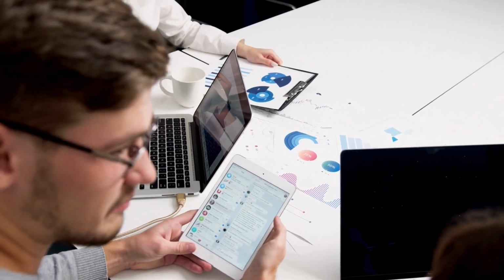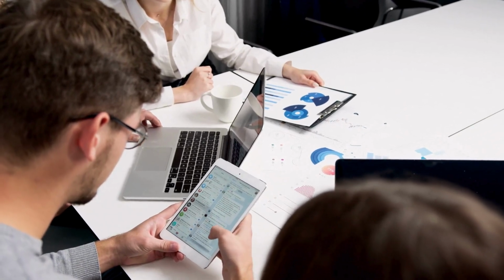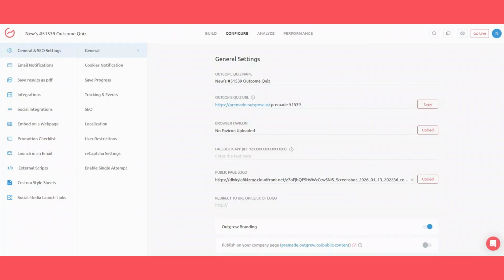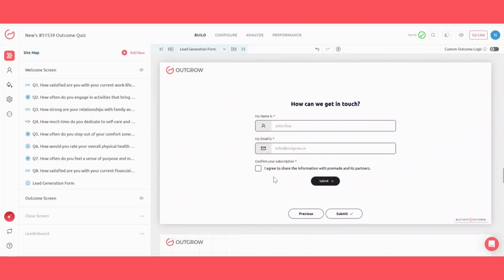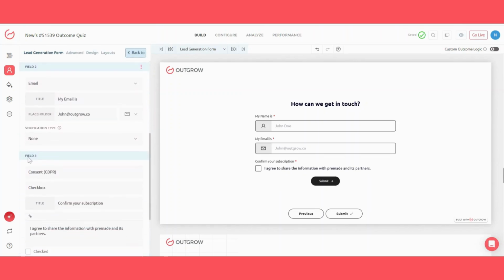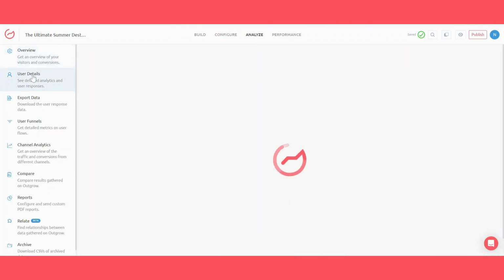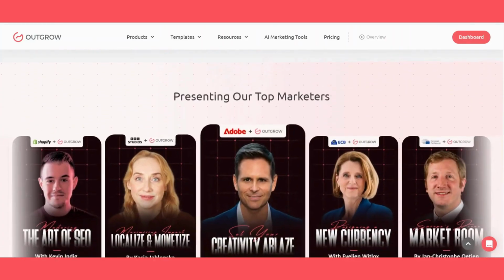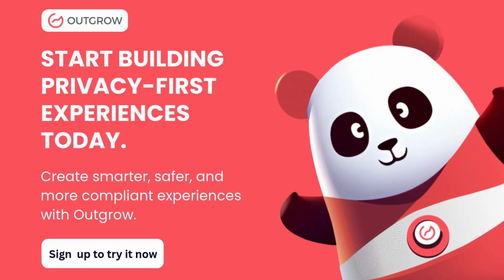GDPR & CCPA Compliance: The Step-by-Step Outgrow Setup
Learn how to make your Outgrow quizzes, calculators, and forms fully GDPR compliant and CCPA compliant with this complete step-by-step tutorial. This video focuses on data protection, privacy compliance, and user consent management, helping you align your campaigns with global privacy regulations.

In this video, we guide you through making your Outgrow content compliant with critical privacy laws, focusing on clear data collection notices and obtaining explicit user consent. We'll show you how Outgrow helps you maintain data privacy, achieve GDPR compliance, and implement strong data security practices for your campaigns. This approach ensures robust personal data protection, builds trust through privacy-first experiences, and strengthens your overall regulatory compliance strategy.

Perfect for marketers, businesses, and creators who want to stay compliant while building trust and ensuring legal compliance with data protection laws.

We’ll walk you through:
✔️ Enabling GDPR settings in Outgrow
✔️ Adding cookie consent banners for transparency
✔️ Customizing lead form consent checkboxes for explicit permission
✔️ Managing and deleting user data in line with data subject rights
✔️ Understanding built-in compliance features and privacy controls

Stay compliant, build trust, and create secure, privacy-first digital experiences effortlessly with proper consent management, data governance, and compliance best practices.